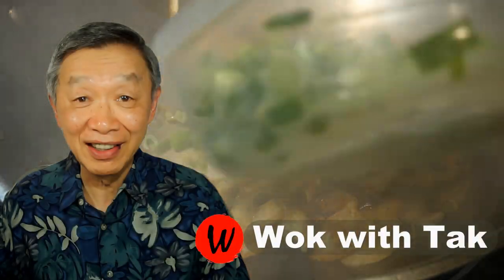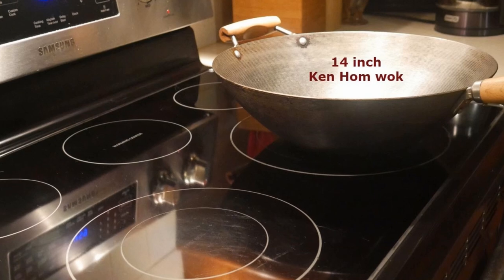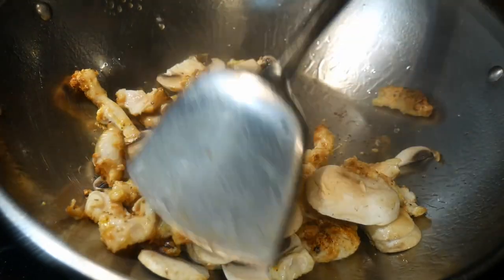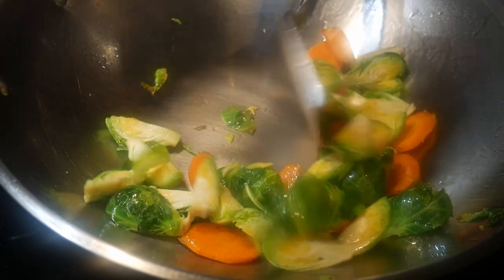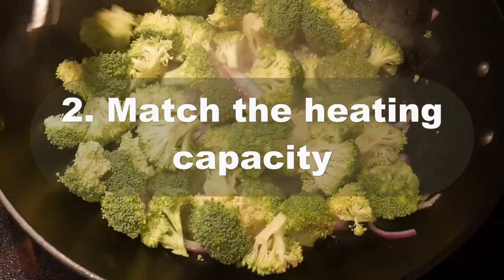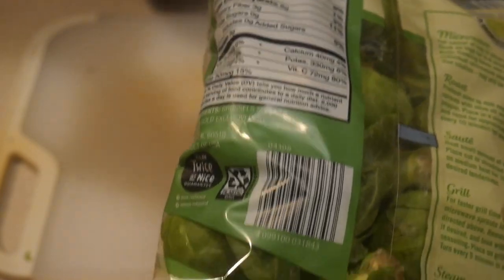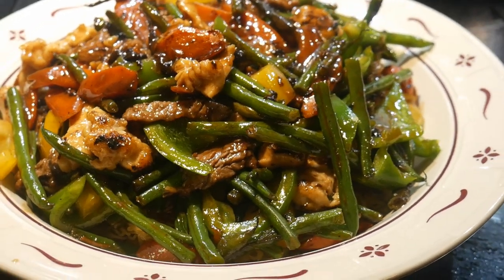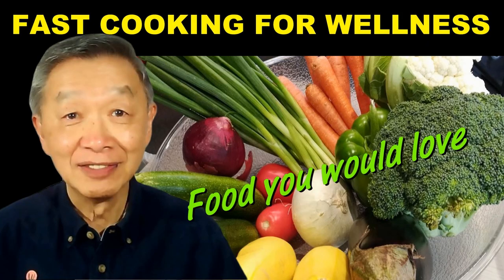How to STIR-FRY on any types of stoves (gas, electric, and induction) using these four guidelines